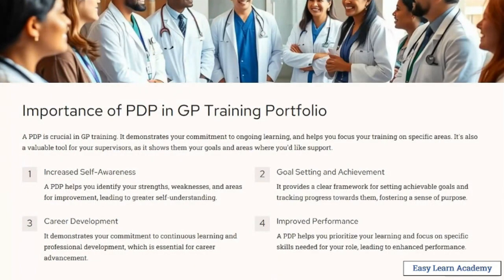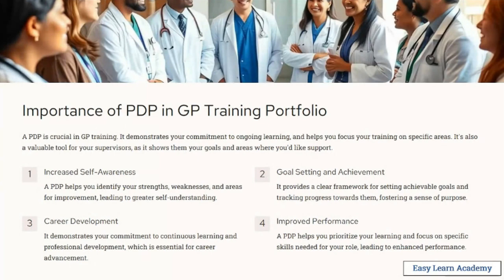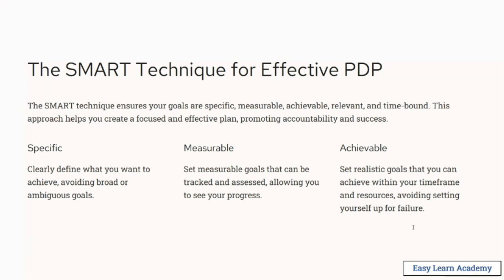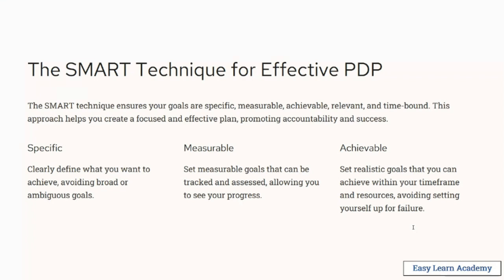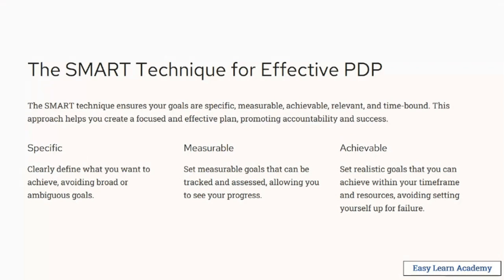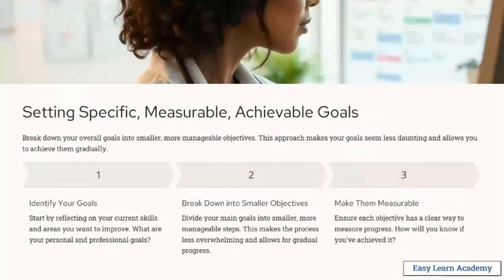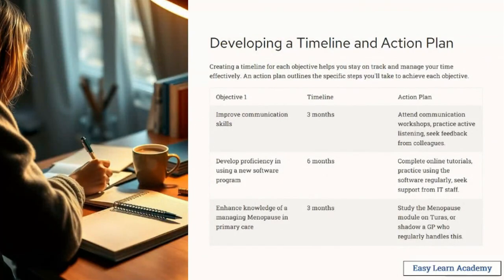Personal Development Planning Simplified